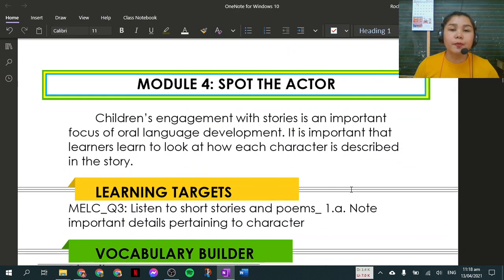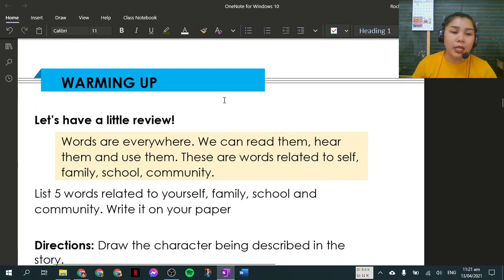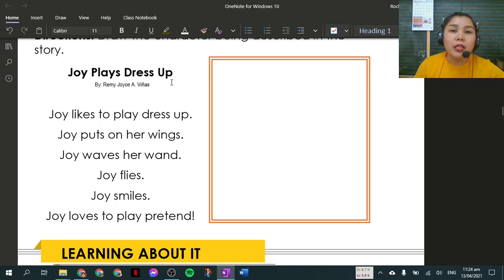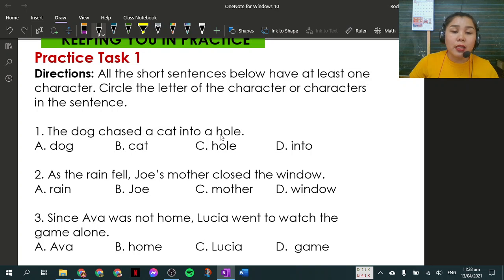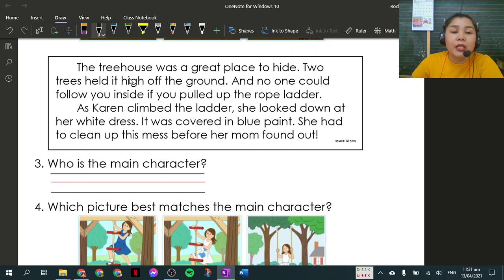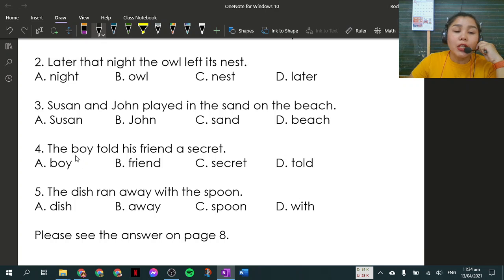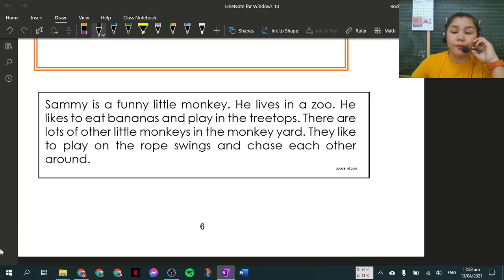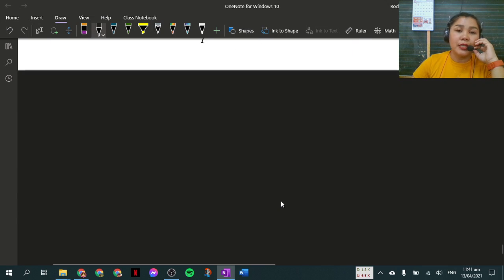ENGLISH Module 4 Week 4